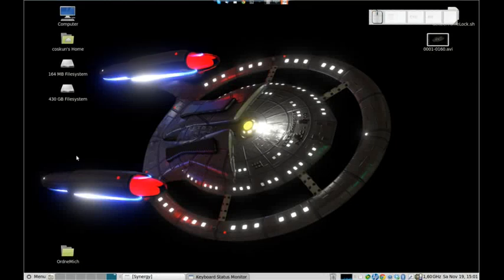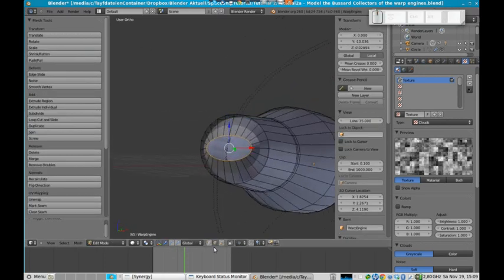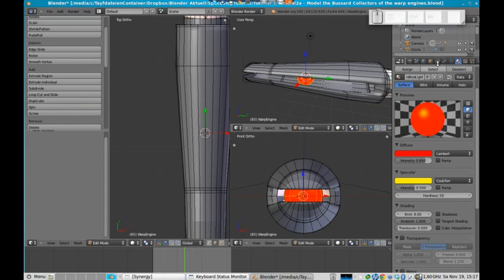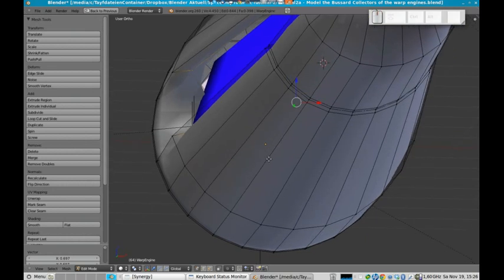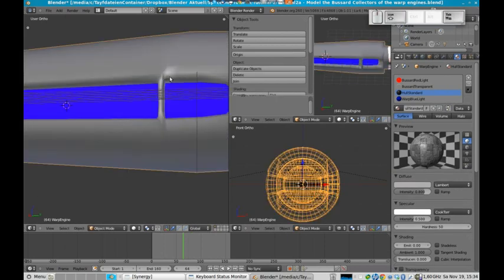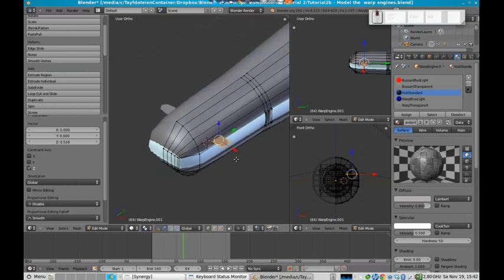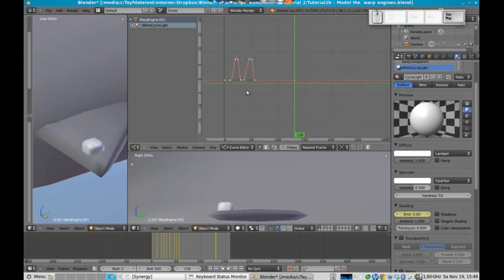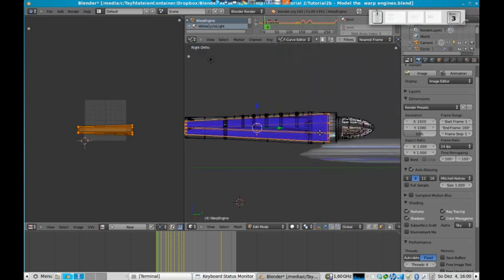Large Blender 2.6 Tutorial 2b - Star Trek based Spaceship - The Warp Engines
This time, we model the warp engines including the textures. Happy Blending!

Happy blending and  trekking ;)